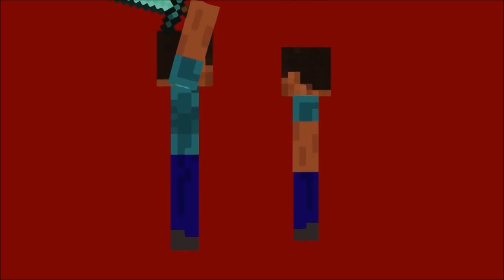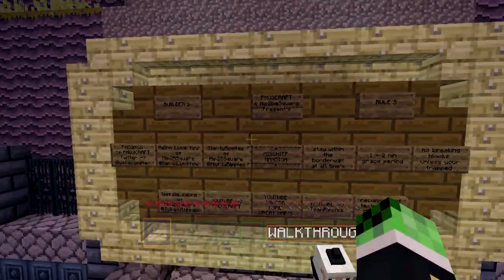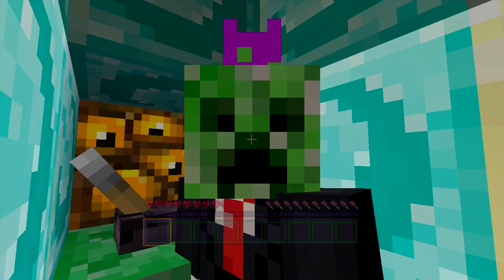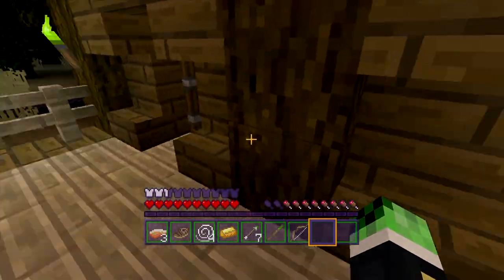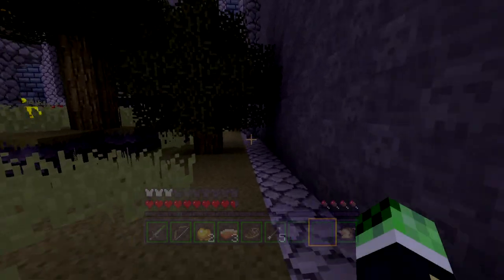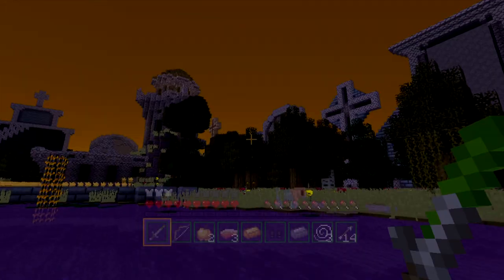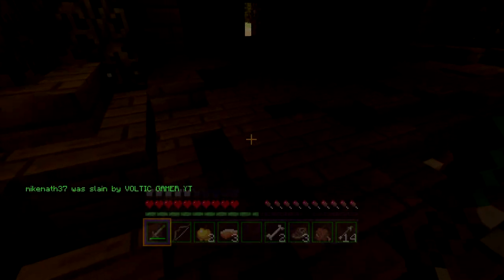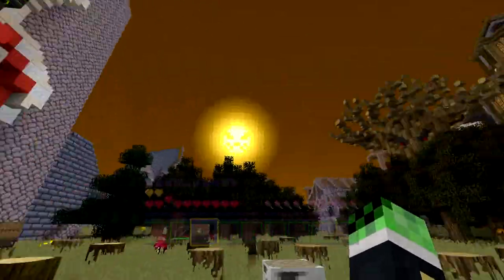Minecraft XBOX-Hunger Games: Mischief Manor(1)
Hello and welcome back to a weekly series were I play hunger games, hunger games is where players have to fight to the death while gathering armor and weapons sometimes even food.

Today we play a spookkkyyyy maappppp! (Part 1/2)